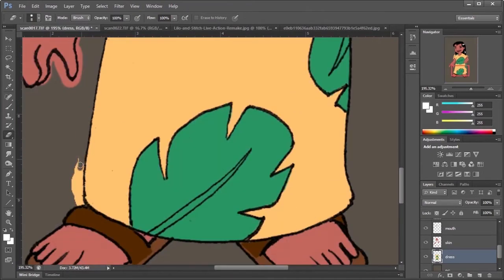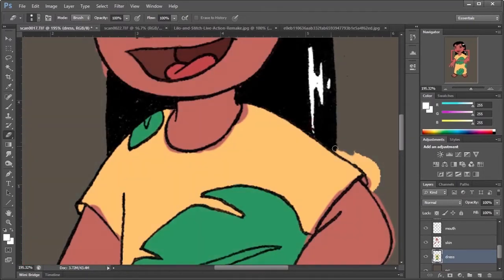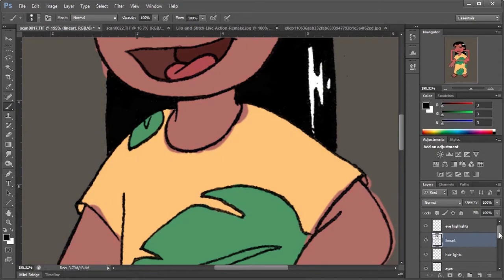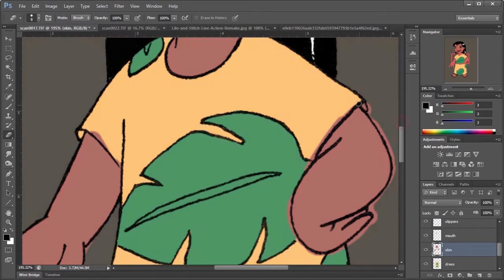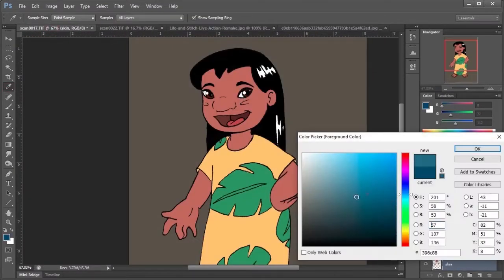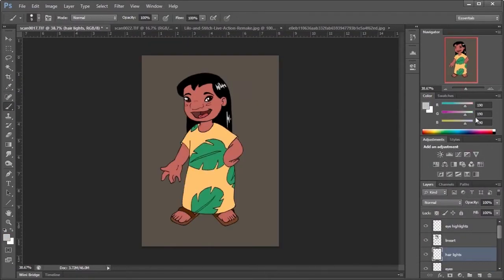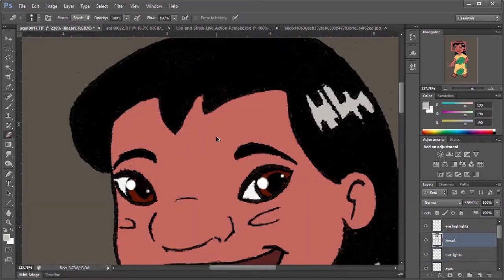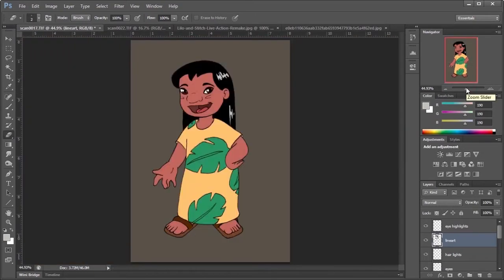Art Goals During a Pandemic & How Plans Change (Vlog #5)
It's been a while since I recorded a vlog. I'm trying to keep in line with the '1 video a month' goal and even though I know most people don't really enjoy art vlogs as much, I want the practice when it comes to speaking over and editing videos.

Please be kind to yourself, and take care of your physical and mental well-being.

These are the Uni Pin pens I used to sketch on paper before scanning
I use a small Wacom Intous for my digital painting